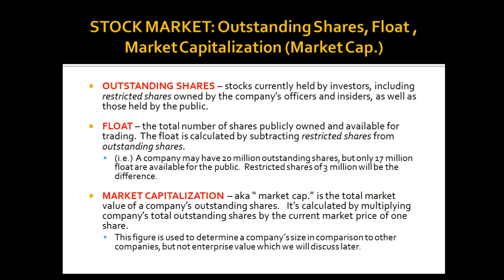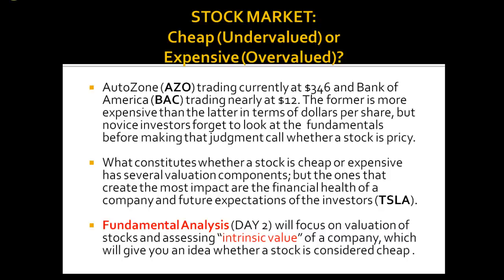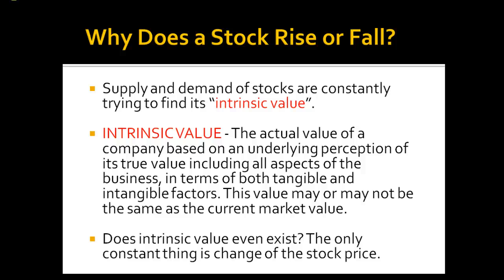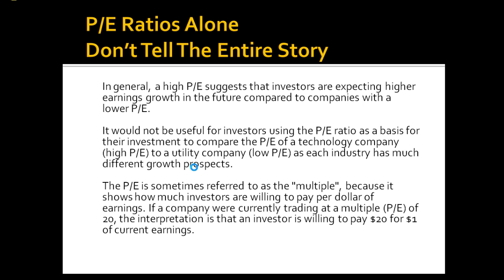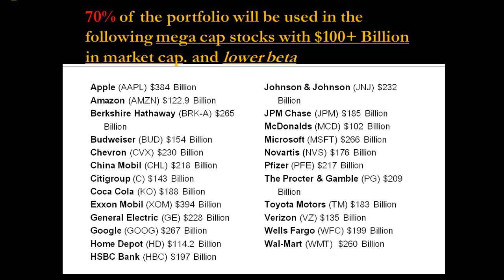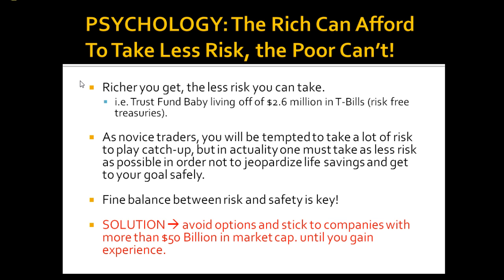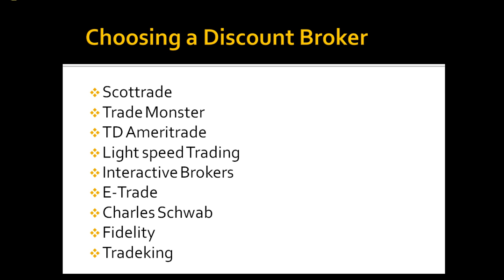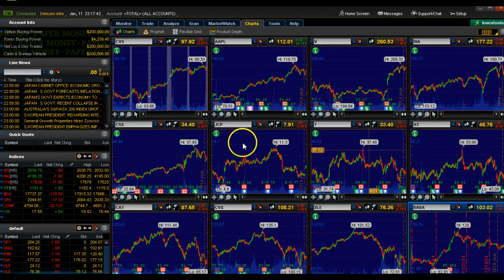Trading Stocks Course 1 - Episode 3 (Slides 39-FINISH)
P/E Ratio, EPS, Portfolio Diversification, Discount Broker Review